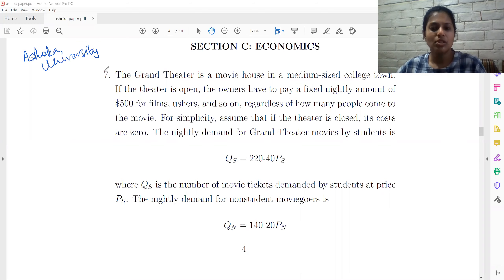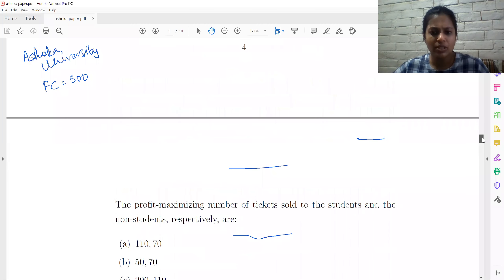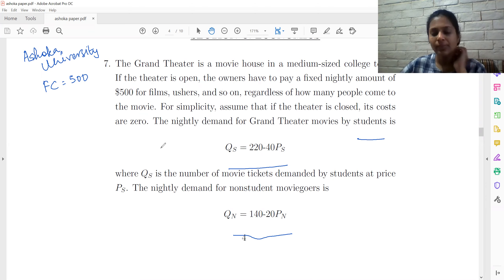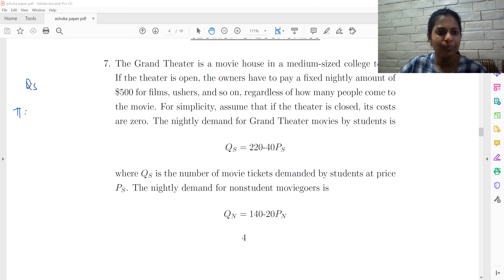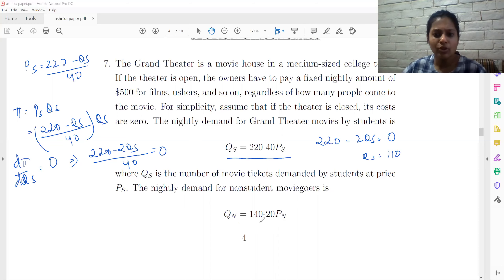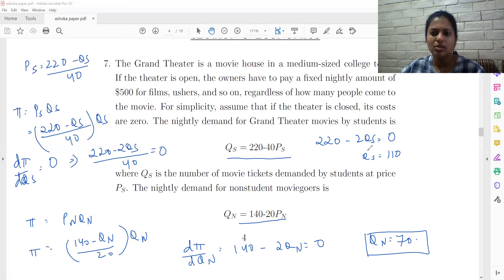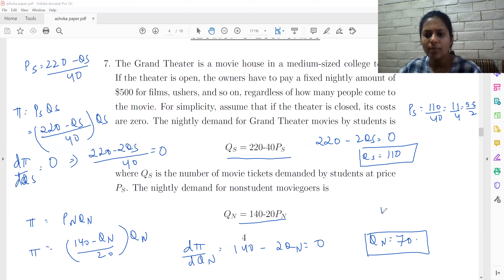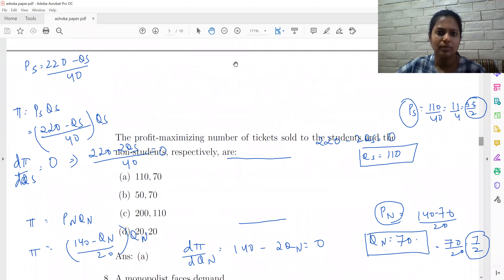Ashoka University MA Economics Entrance Exam Sample Paper Economics Q7 Solution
Solution for Q7 of Ashoka University MA Economics Entrance Exam Sample Paper.

We are a specialized ECO PG Entrance Exam Coaching Institute, with a focus on ISI, DSE, JNU, IGIDR, SNU, and others.

Our Online classes of Economics PG Entrance coaching for Eco PG 2021 schedule -

Maths: Tuesday - 4pm or Saturday - 10am
Economics: Wednesday - 4pm or Sunday - 10am

Edusure School was started in 2010 by Mr. Ankit Banthia & Mrs. Mahima Banthia, with the support of their old teachers and friends. Their aim is to help the students understand and apply the concepts of economics – thereby securing a seat in Top Masters in Economics Institutes in the country

Economics is one of the most sought after and challenging subjects in today’s dynamic world. From Stock Brokers to the Reserve Bank of India, from the Planning Commission to the Banking World, each place requires economists. A good Economist commands not only respect but also high remuneration in any organization.

To register for the trial class - contact Nitesh Sir at 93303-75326
For Academic queries contact Banthia Sir at 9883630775